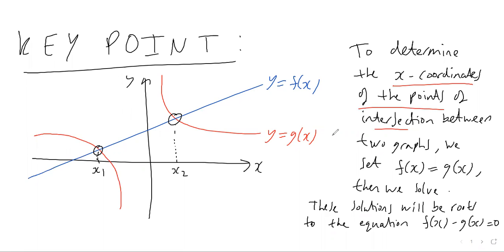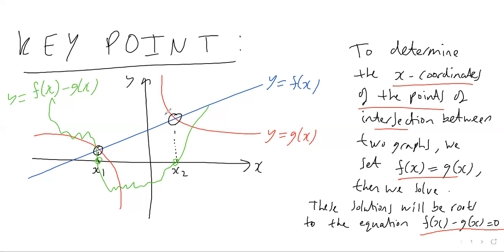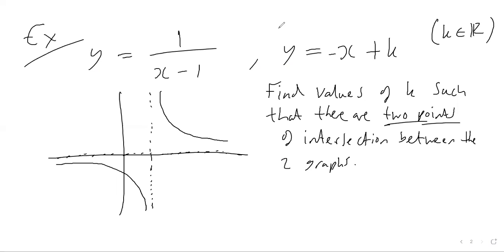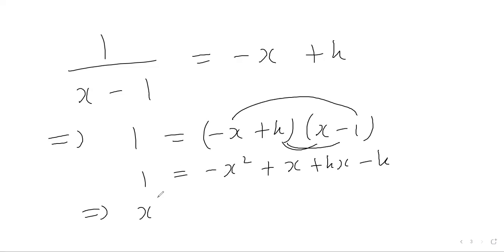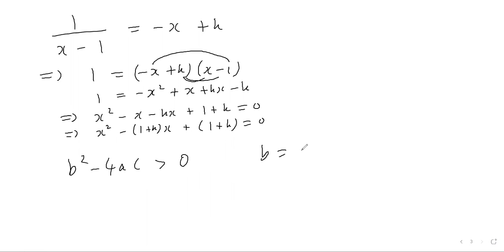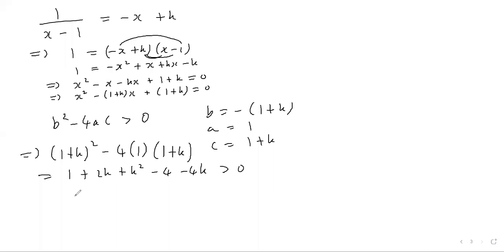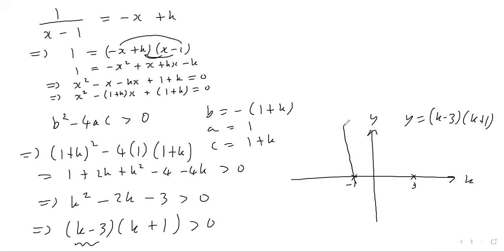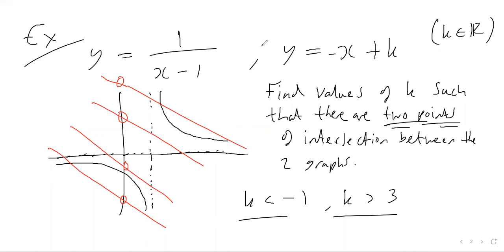30. HOW DO YOU FIND POINTS OF INTERSECTION BETWEEN TWO CURVES?? (A-level Maths, Pure Maths Video 30)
This is video 30 in my series of A-level Pure Mathematics videos. In this video, we remind ourselves of the idea from GCSE / high school maths that if you have two curves y=f(x) and y=g(x), then to find the points of intersection between them we must set f(x)=g(x), then proceed to obtain the x-coordinates. Then once we get the x-coordinates, we can substitute these x-values into one of our original equations to obtain the y-coordinates. We also look at a brief example where we have an equation of a curve, and an equation of a line with a missing coefficient k, and given that the curves intersect exactly twice, we wish to obtain the range of values of k.